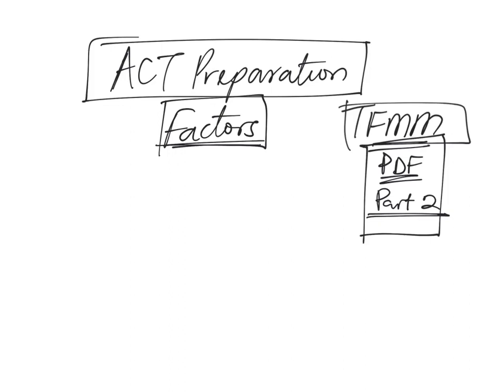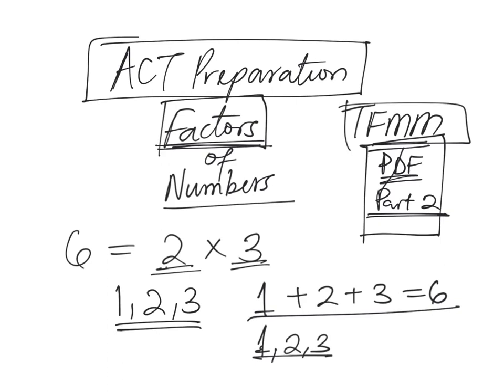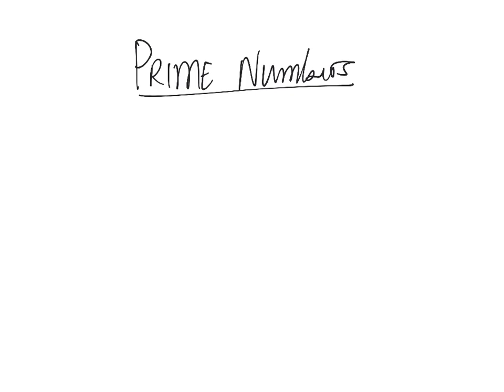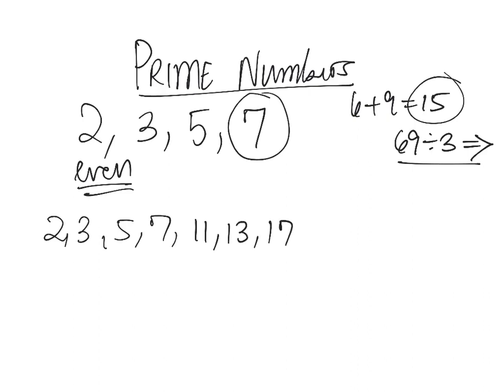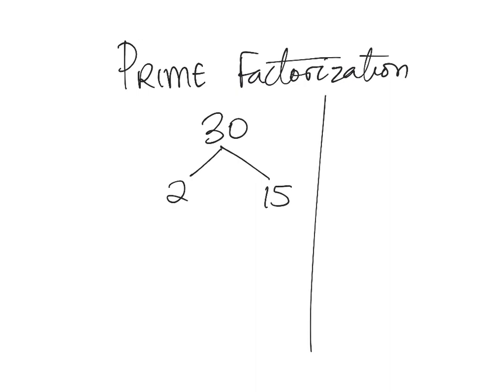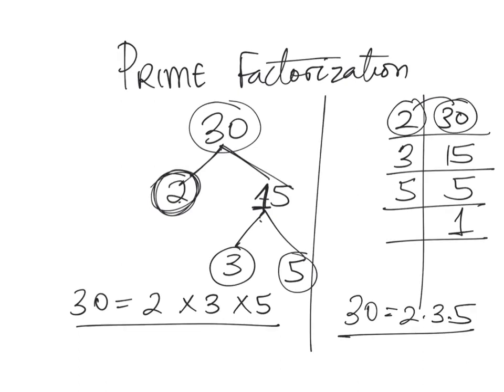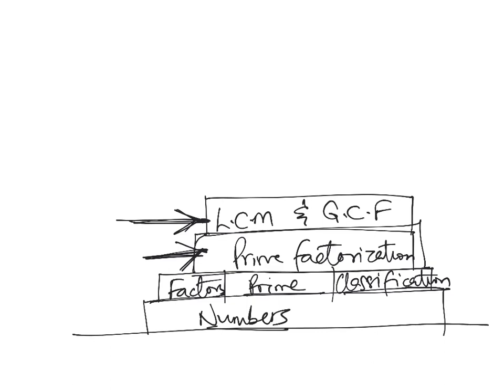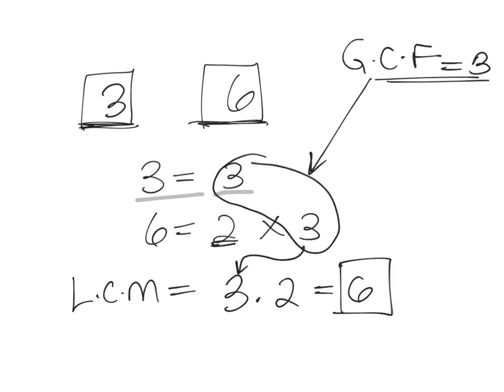Factors of Numbers and Prime Numbers